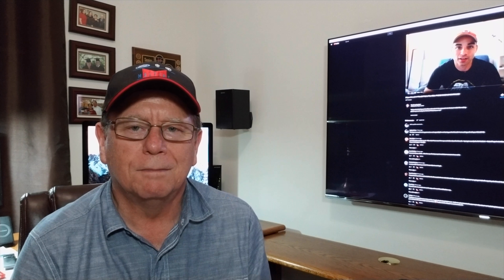SMOOTH 4 & ANDROID, GOOD or BAD? Read real users comments.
Recent reports surfacing are the Smooth 4 app and Android/Samsung do not play well together. It is not looking good for Android users wanting to purchase the Smooth 4. Zhiyun are you listening? Can you post what is next for Zhiyun and Android?